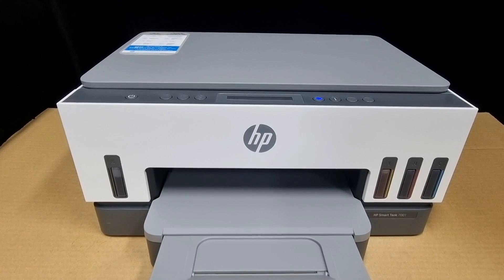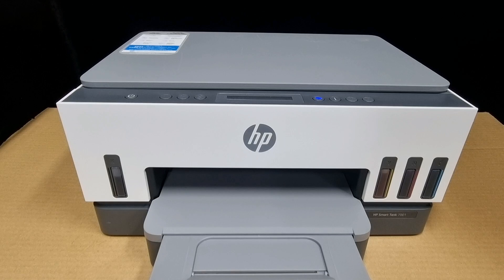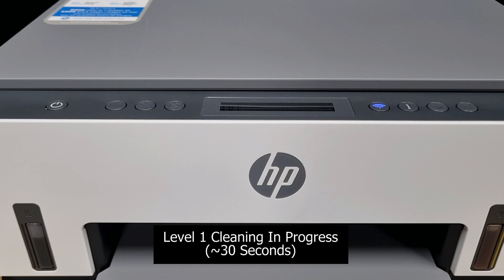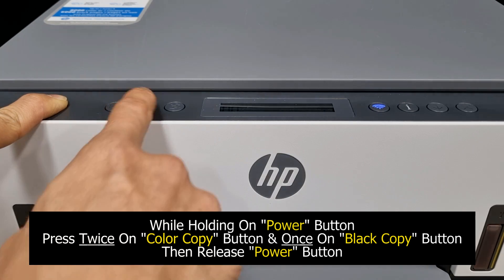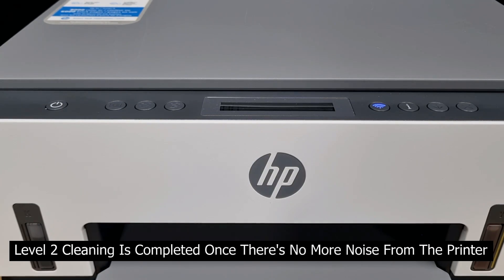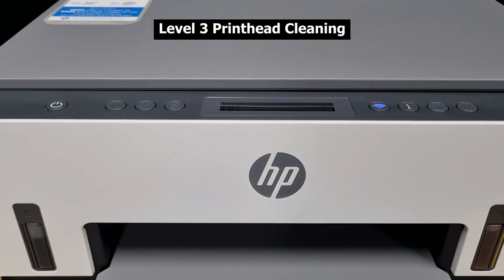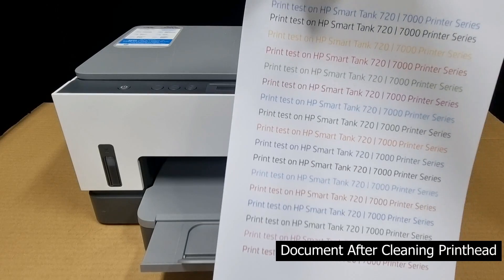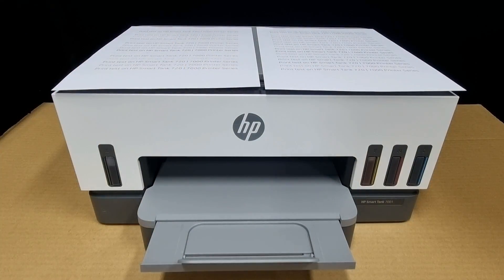HP Smart Tank 720 7001 printer series How to resolve Printhead PQ issues using the control panel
This tutorial shows how to Resolve Printhead PQ issues by cleaning the Printheads using the Control Panel.

This is applicable for the HP Smart Tank 720 | 7001 All-in-One Printer Series.